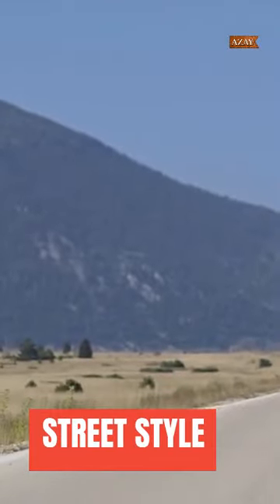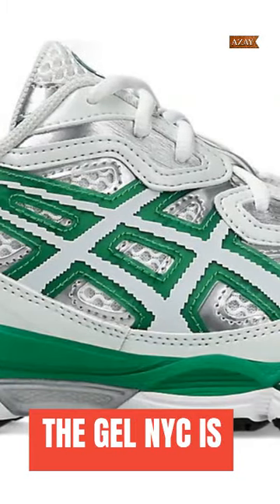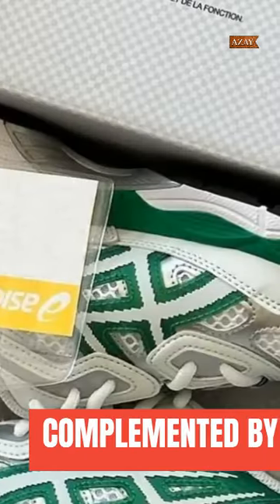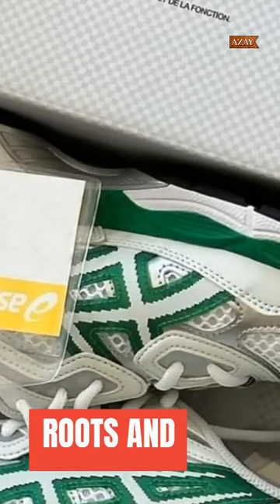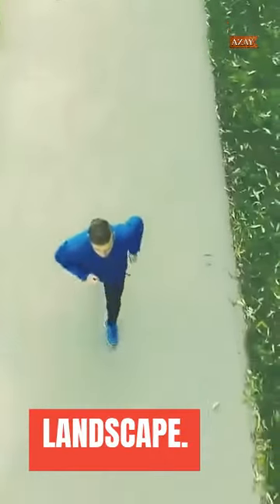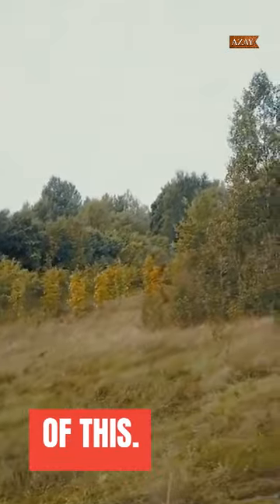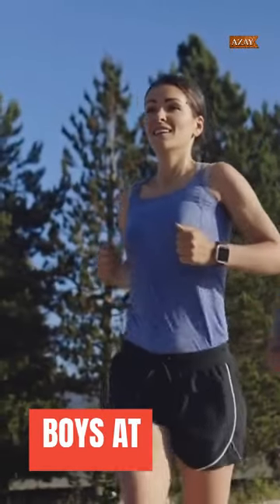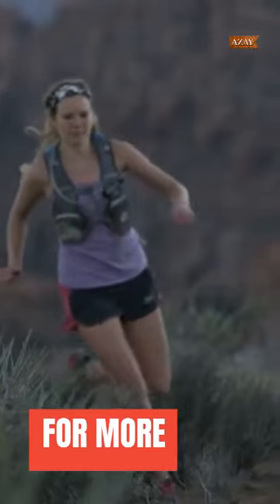ASICS Athletic Shoes - Azay Shoes Shorts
👟 Unleash the Power of Performance with ASICS Athletic Shoes - Azay Shoes Shorts! 👟

Step into a world of unmatched comfort, support, and style with our latest video showcasing the incredible ASICS Athletic Shoes. 🏃‍♂️ Whether you're a seasoned athlete, a fitness enthusiast, or someone who values both fashion and functionality in their footwear, this is a must-watch!

🔍 In this video, we dive deep into the innovative features of ASICS Athletic Shoes that make them a game-changer in the world of sports and active lifestyle. From cutting-edge technology to sleek designs, discover why ASICS is a trusted name in athletic footwear.

🌟 Highlights of the Video:

Explore the advanced technology behind ASICS shoes that enhance your performance.
Witness the stylish and versatile designs that seamlessly blend fashion and function.
Hear firsthand testimonials from athletes and fitness enthusiasts who swear by the comfort and durability of ASICS.
👟 Whether you're hitting the gym, running marathons, or simply looking for the perfect pair of sneakers for your everyday adventures, ASICS has got you covered. Join us in uncovering the secrets behind the Azay Shoes Shorts line and why they are a must-have in your athletic shoe collection!

🎥 Don't miss out on the ultimate guide to ASICS Athletic Shoes - Azay Shoes Shorts.